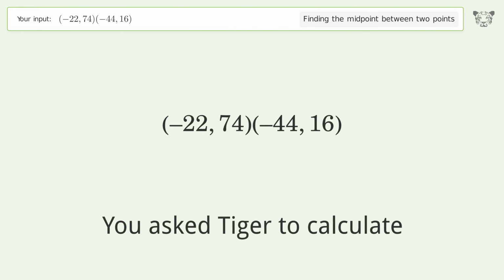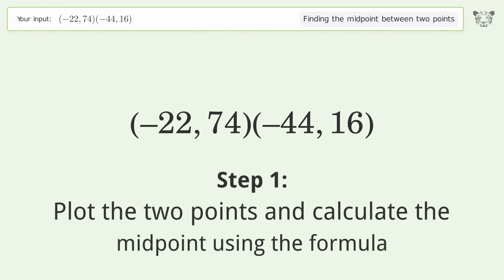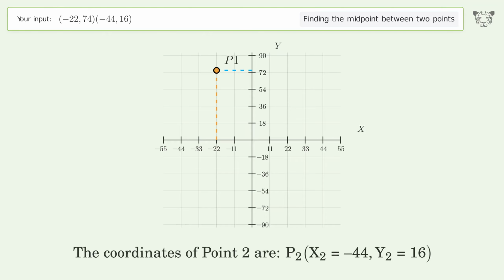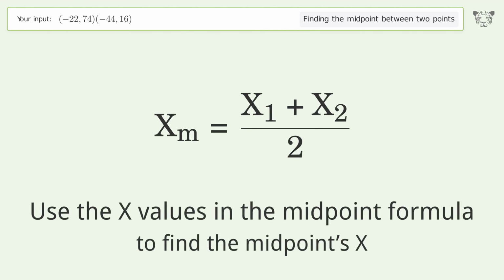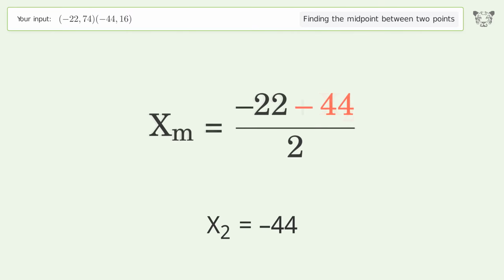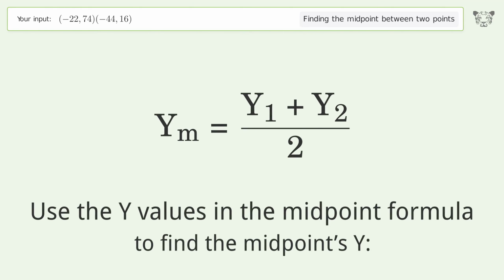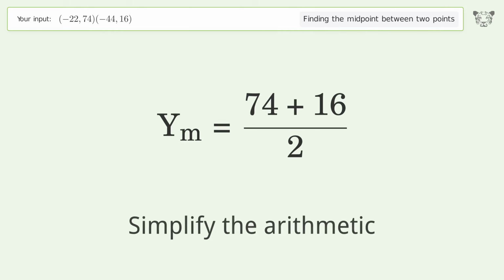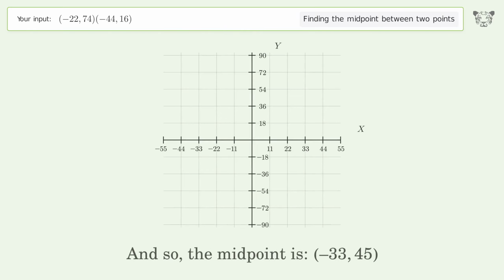Find the midpoint between two points p1 (-22,74) and p2 (-44,16): Step-by-Step Video Solution